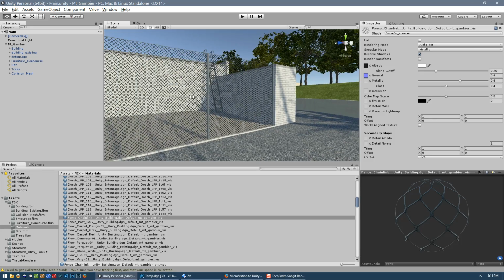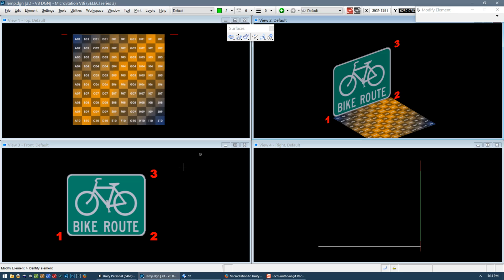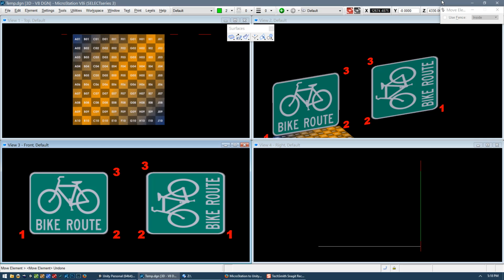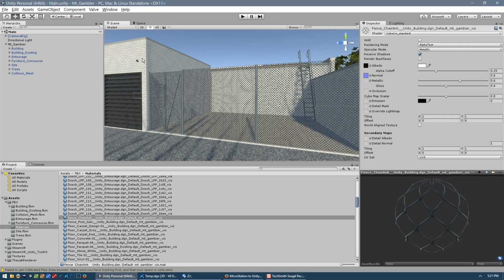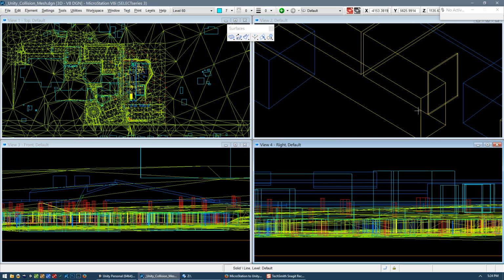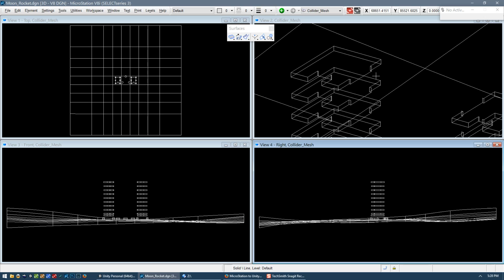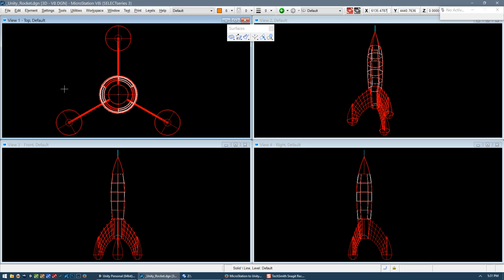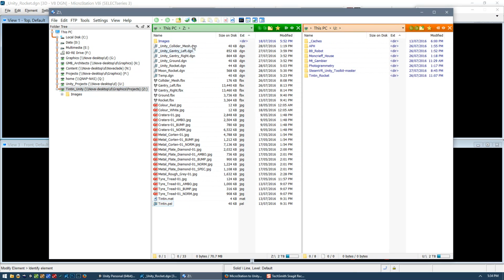MicroStation to Unity to VR (Part 2 of 6)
This video tutorial is now slightly out of date but it serves as an adequate visual aid to the updated written tutorial which I posted on Bentley’s MicroStation - Visualisation forum:

Please note that the updated written tutorial no longer uses ‘The Lab Renderer’ from Valve. As of this writing, the instructions are compatible with Unity 2017.3, SteamVR 1.2.2, and VRTK 3.2.1.

The old written tutorial is compatible with Unity 5.4, SteamVR 1.1, and VRTK 2.0. It can be found here:

Topics covered in this video: * Surface normal direction * Collision mesh geometry * Exporting FBX files *